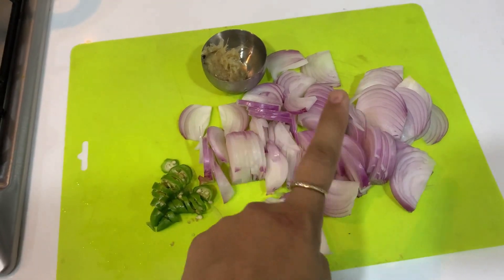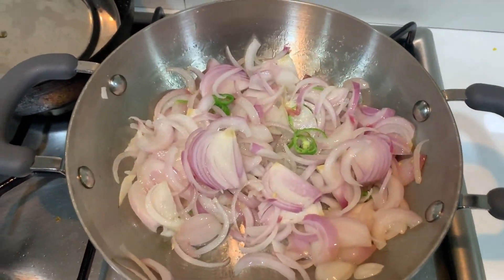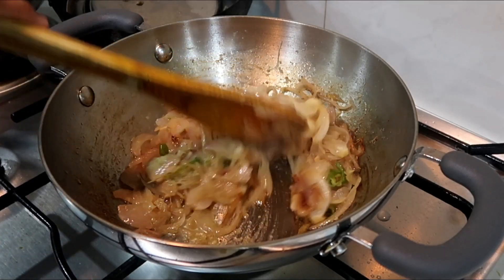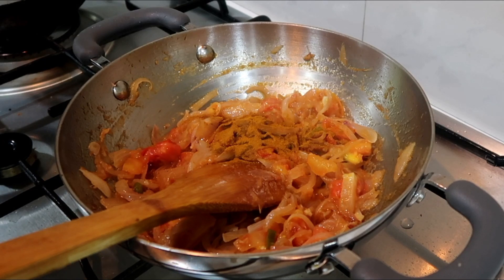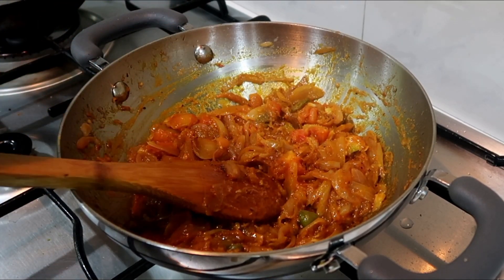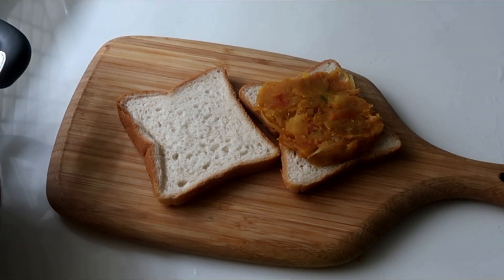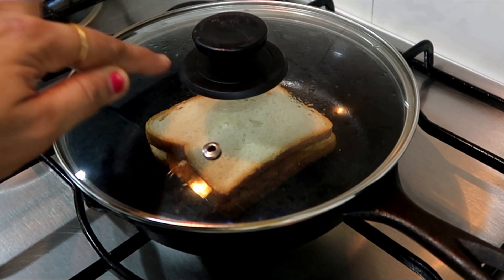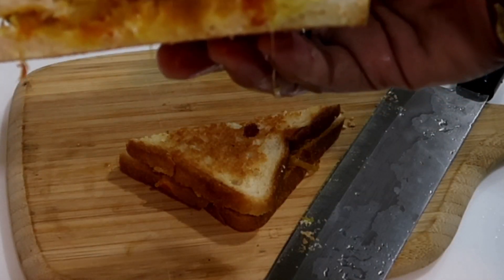Aloo Cheese Sandwich Recipe - Potato Cheese Sandwich in Tamil